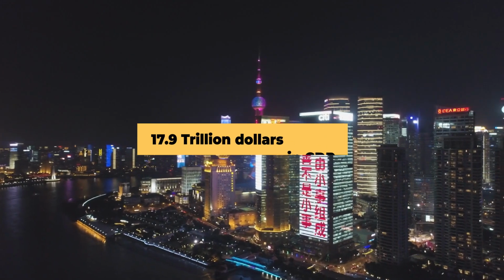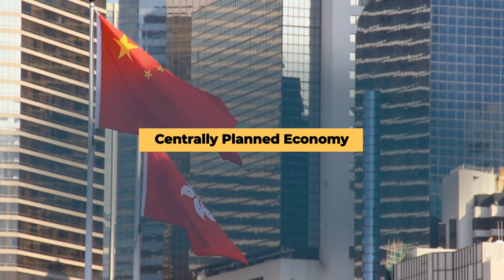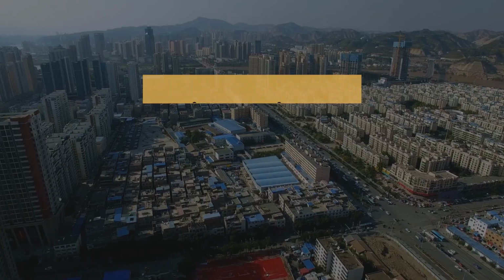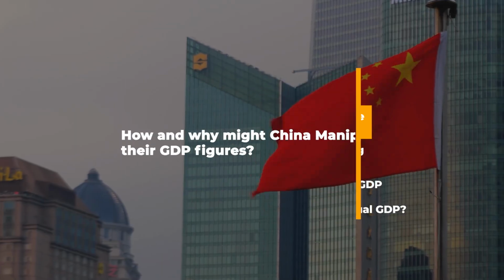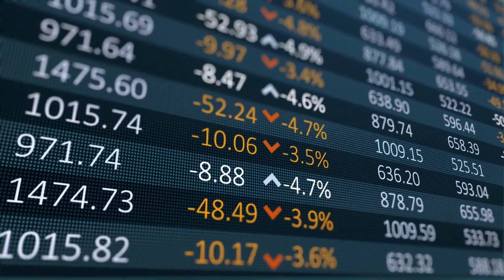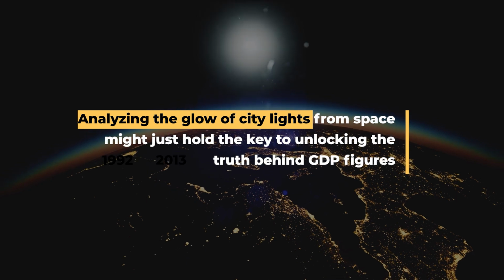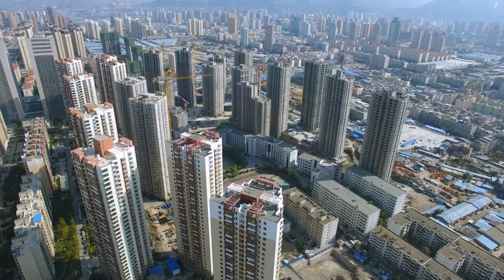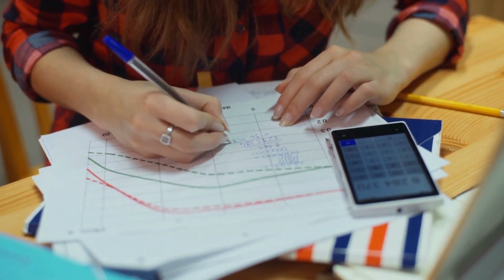How Satellites Uncoverd China`s True GDP | The Wallet Report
In this video, we delve into the complexities of China's reported GDP growth, posing the question: Is China potentially over-reporting its GDP growth? The video covers the historical development of China's GDP, speculates on how and why China might manipulate its GDP figures, and proposes methods to uncover potential over-reporting. One of these includes a unique approach based on the correlation between economic activity and nighttime light emissions, as seen from satellite images. It concludes by considering the potential implications of over-reporting for both China and the global economy, suggesting that China's actual GDP might be about 60% less than what's officially reported. Despite these possible discrepancies, the video asserts China's undeniable significance on the global stage.